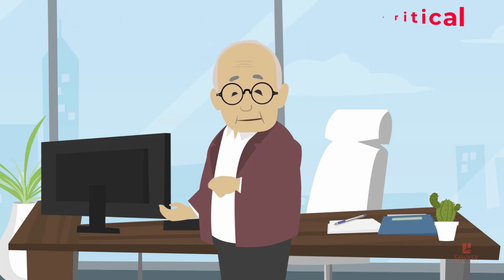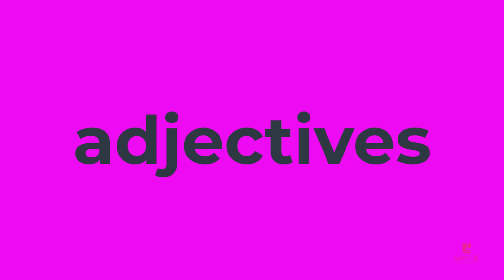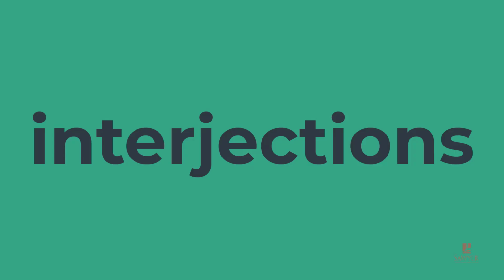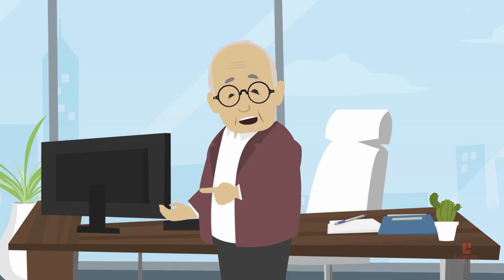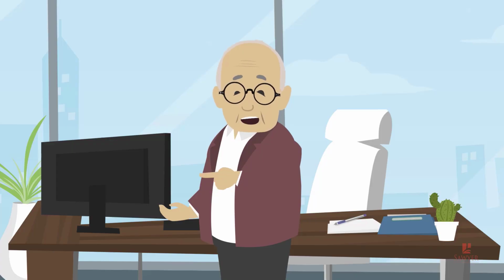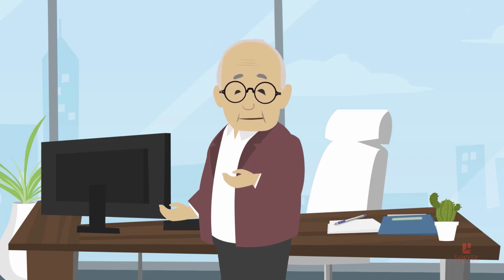Unlock the Power of the TRIVIUM 🧐👍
Discover the Foundations of a Classical Education: The Trivium

📚 In this engaging video, we delve into the Trivium, the cornerstone of classical education. The Trivium comprises three essential subjects: Grammar, Logic, and Rhetoric. Each of these elements builds upon the last, nurturing knowledgeable, critical-thinking, and articulate students.

🅰️ Grammar: Uncover the power of language, its structure, rules, and usage. Explore parts of speech, syntax, and sentence construction, and see how a strong grasp of grammar leads to better writing, communication, and critical thinking.

🔍 Logic: Learn the art of reasoning and argumentation, from valid and sound reasoning to identifying fallacies in arguments. Logic empowers us to think critically, analyze information, and make informed decisions.

💬 Rhetoric: Discover the secrets of effective communication and persuasion, including language, tone, and style. Rhetoric equips us to become better speakers, writers, and leaders.

🌐 With real-world examples, we showcase how these skills are put into practice, from analyzing political speeches to negotiating business deals.

🎓 The Trivium is the stepping stone to a comprehensive education, building a strong foundation for further learning and personal growth.

If you're interested in classical education and personal development, this video is a must-watch! 🌟